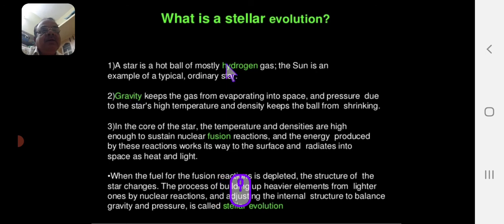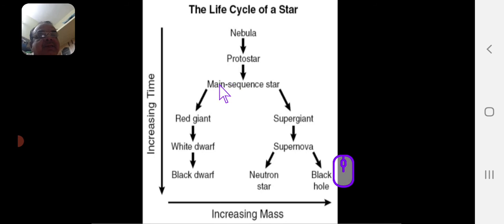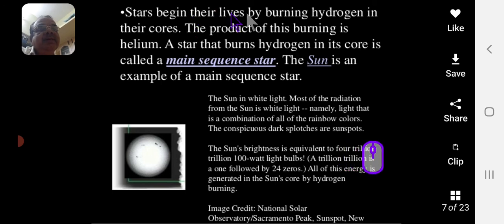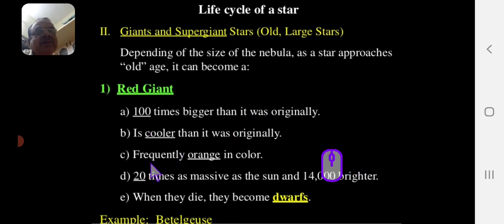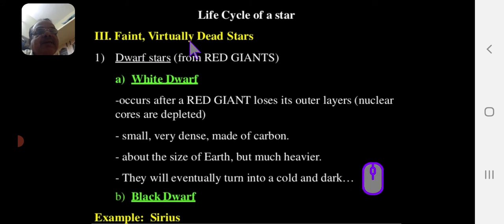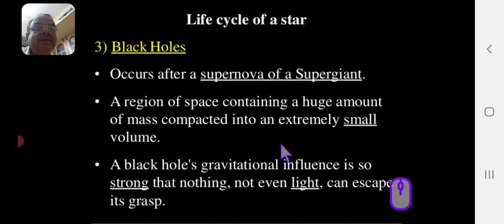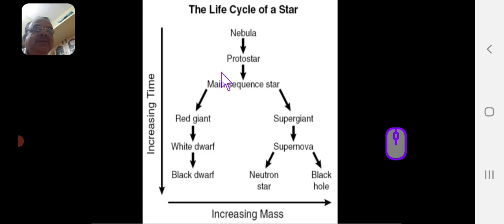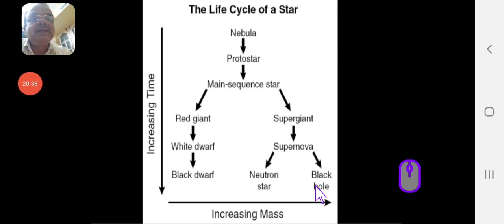Evolution Of Stars Lecture By Ravindra Bagade Physics Department Koppal -583231